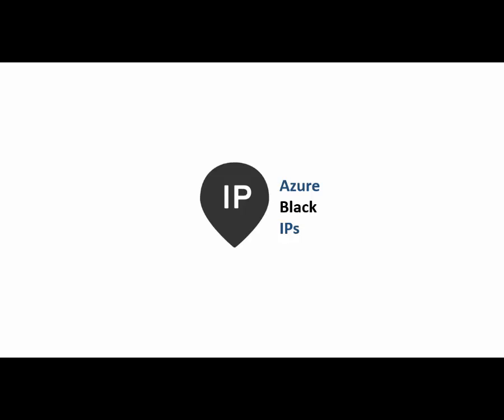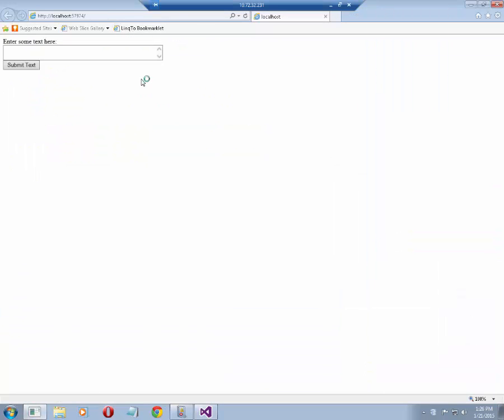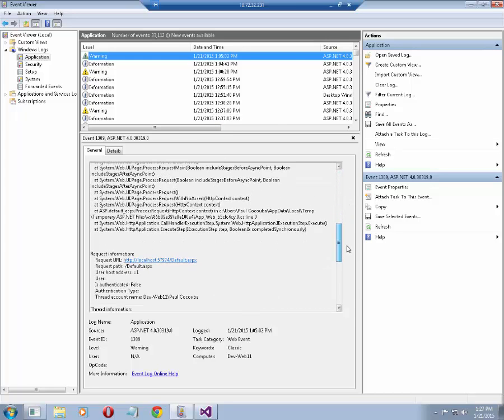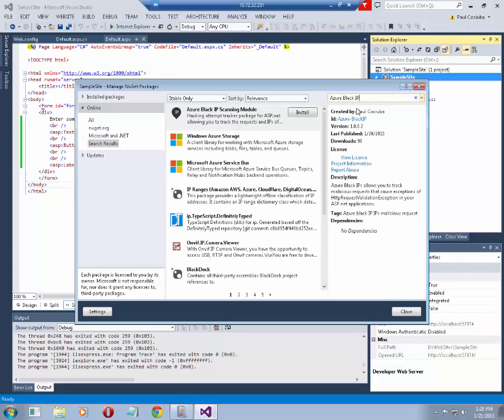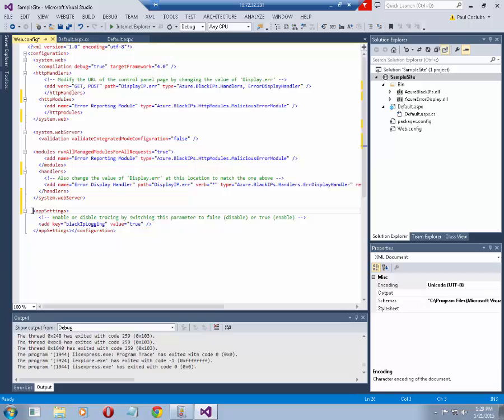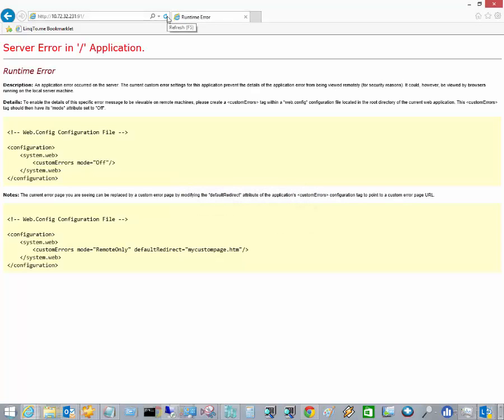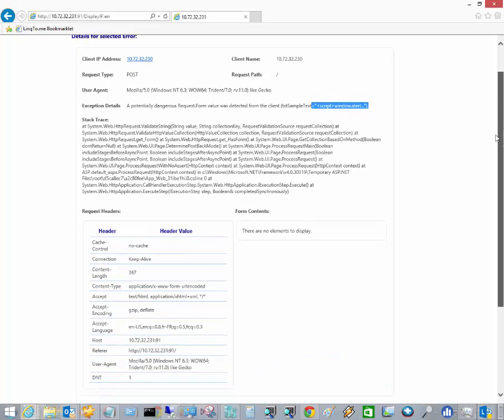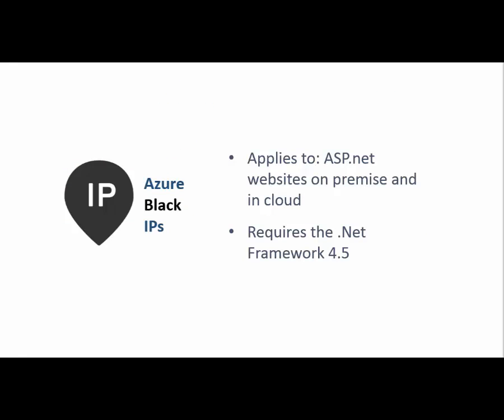Azure Black IPs Nuget Package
Quick demo of how to use the Nuget Azure Black IPs package to easily detect and trace malicious POST requests to your ASP.net applications hosted on premise or in the cloud.